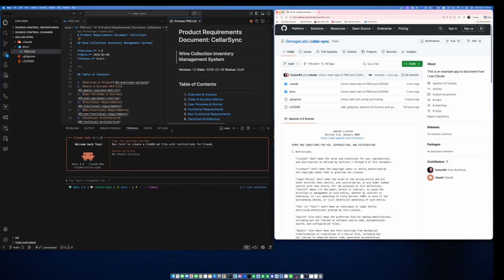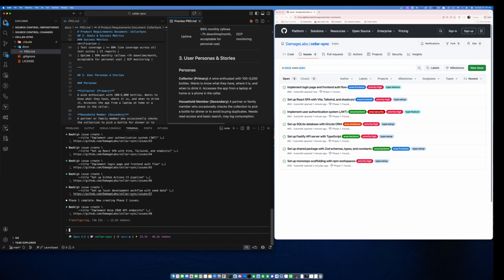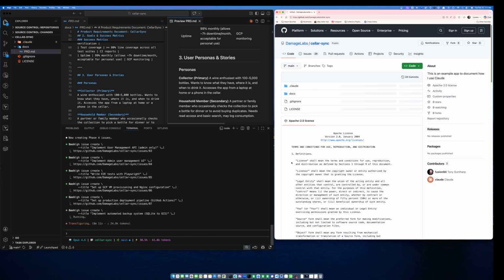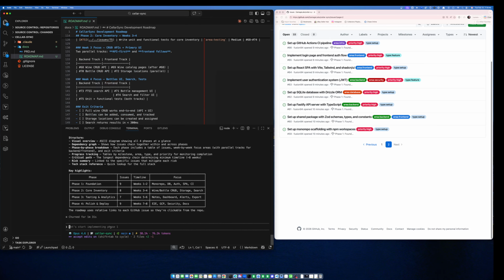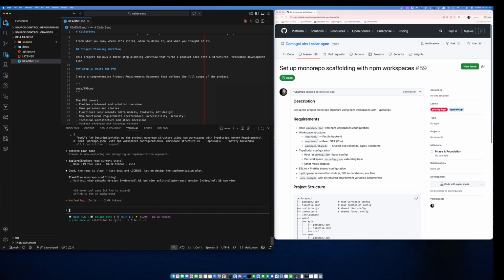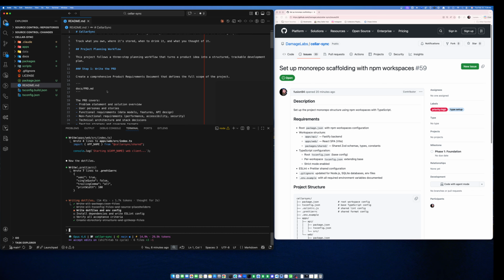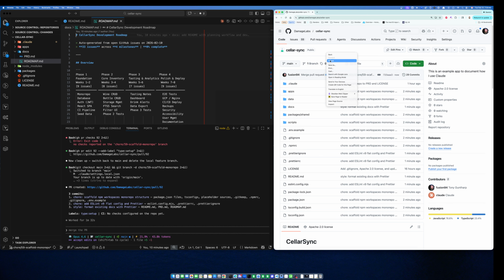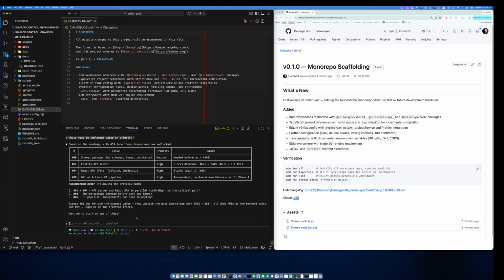In this video, I walk you through my full workflow for building applications using Claude — from initial idea to working product. Whether it's a web app, a script, or something more complex, I'll show you how I prompt Claude, iterate on code, debug issues, and ship faster than ever.
You'll see how I break down projects into manageable pieces, use Claude to scaffold out the architecture, and refine features through conversation. No fluff — just real builds and practical techniques you can steal for your own projects.
If you're a developer looking to speed up your workflow (or a non-developer curious about building with AI), this one's for you.